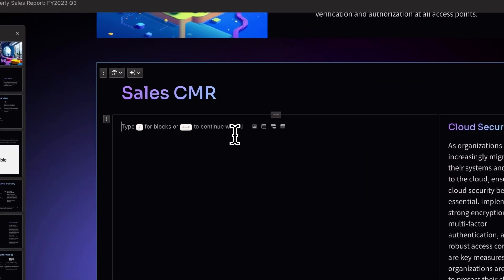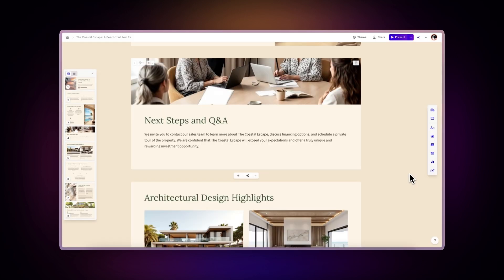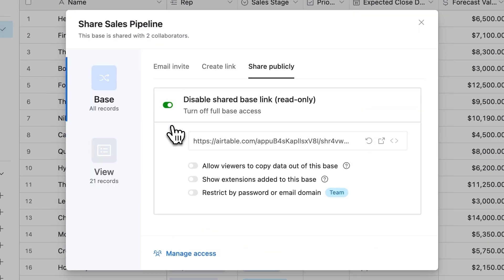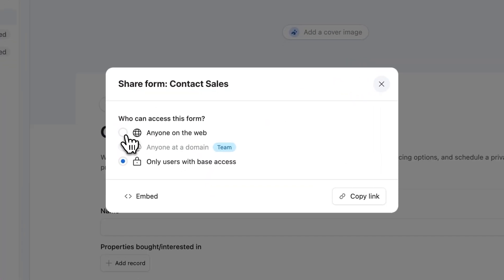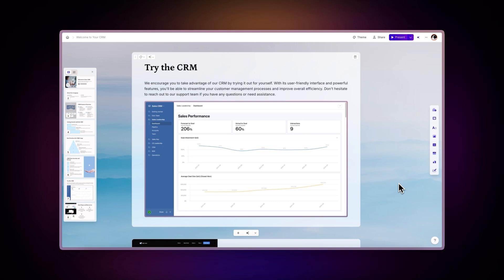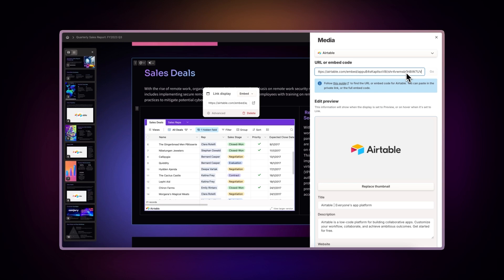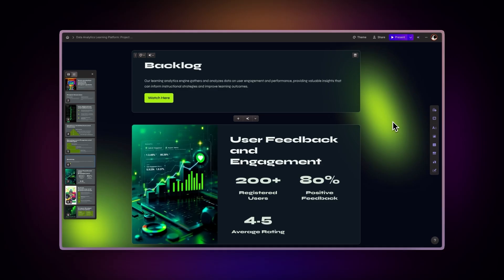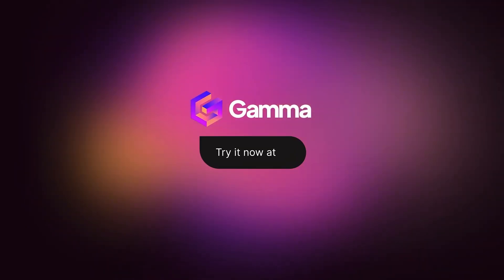How to Add Airtable Databases to Gamma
Learn how to embed Airtable databases, forms, and kanban boards in your Gamma presentations. Perfect for data analysts, project managers, and teams needing real-time data visualization.

Timestamps:
0:00 - Introduction
2:15 - Sharing Airtable Content
4:30 - Adding Databases to Gamma
6:45 - Tips & Advanced Features
8:30 - Closing

This guide shows you how to:
— Share databases and views securely
— Create interactive data dashboards
— Embed kanban boards in presentations
— Design custom data displays
— Build form-enabled presentations

Perfect for:
— Data analysts sharing live metrics
— Project managers presenting kanban boards
— Teams collecting data through forms
— Anyone needing database integration

Key Features:
— Real-time database viewing
— Multiple sharing options
— Custom view creation
— Interactive form embedding
— Professional layout tools